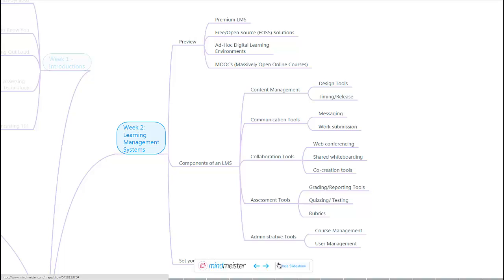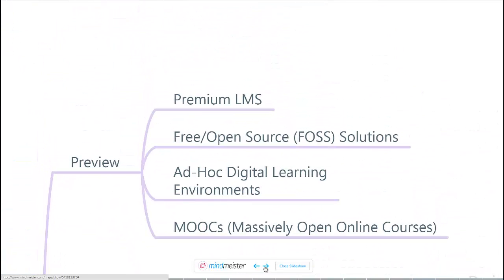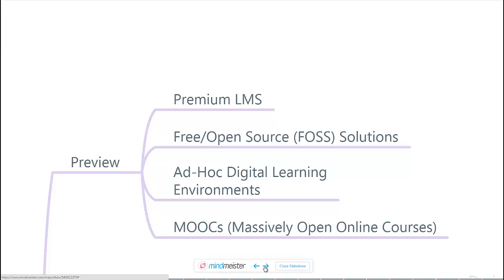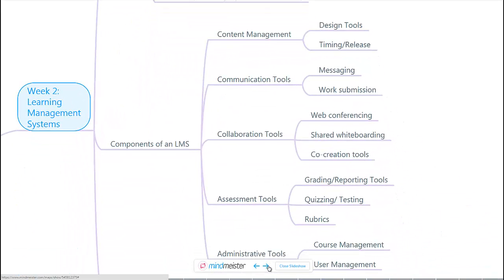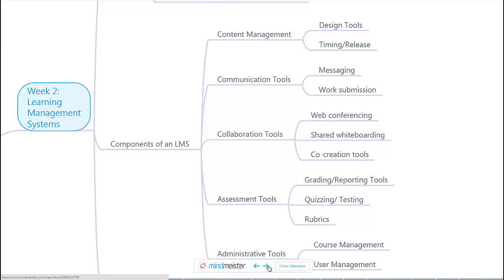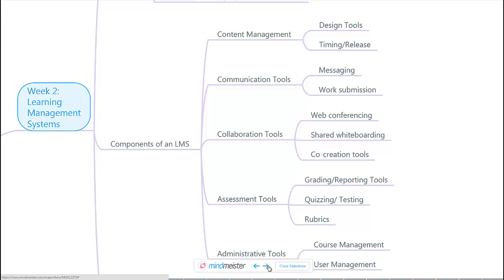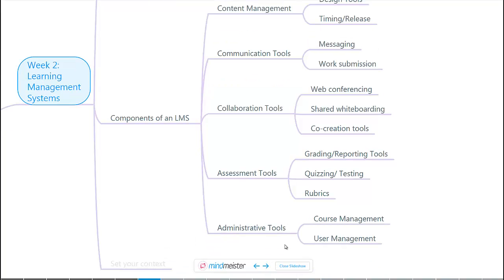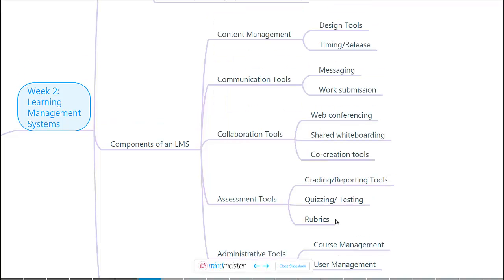Introduction to Learning Management Systems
A brief introduction to the types of LMS environments and the components that make up those systems.